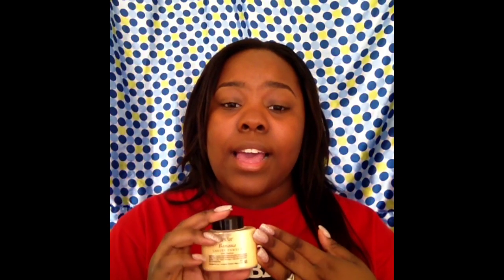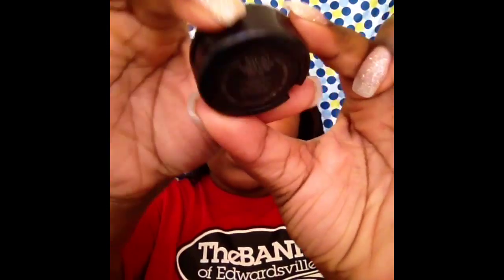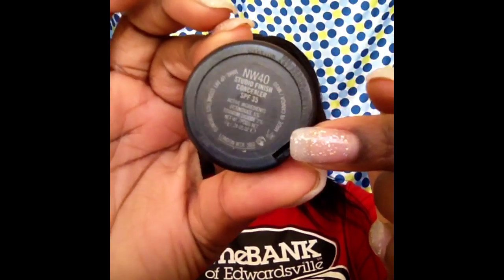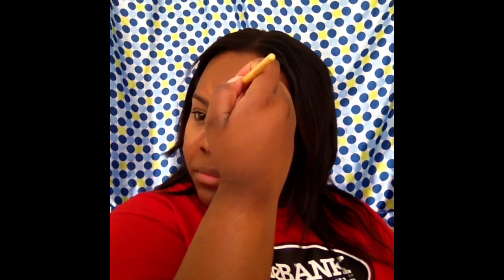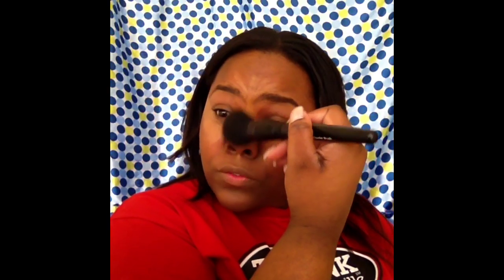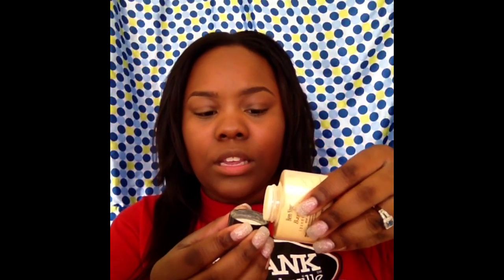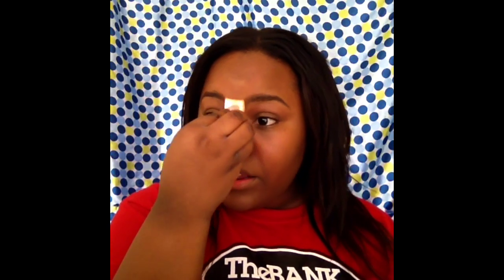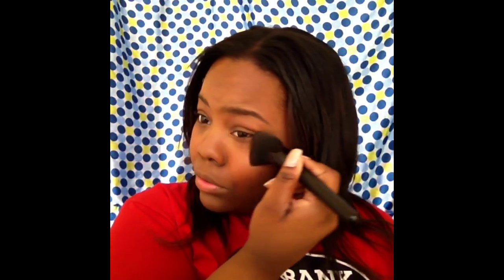Ben Nye Banana Powder + How To Highlight Face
This is how "I" personally Ike to highlight my face feel free to use whatever products you have :)

Hey Loves all you need to know is right here!

Watch in FULL HD for better quality!!

C O U P O N S:

♥COMING SOON

♥iMovie/Windows Live Movie Maker
♥ Samsung Red ST72 HD Camera